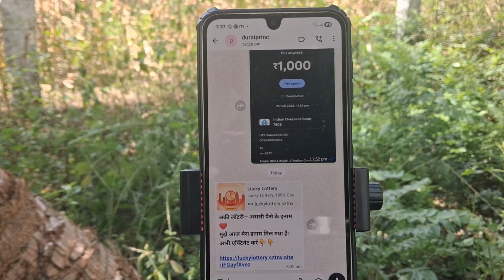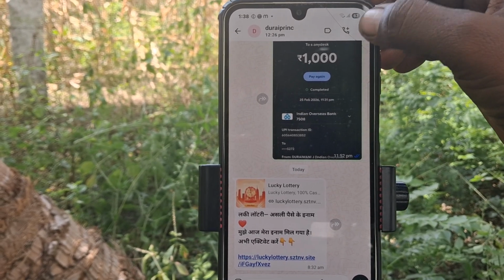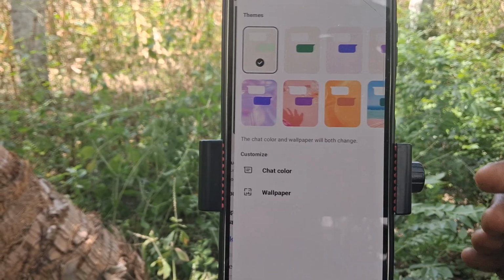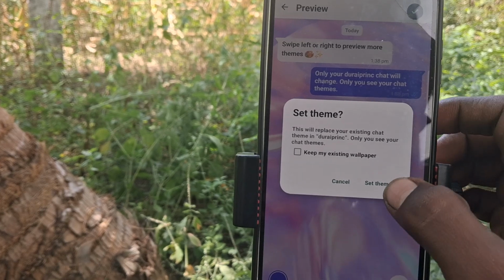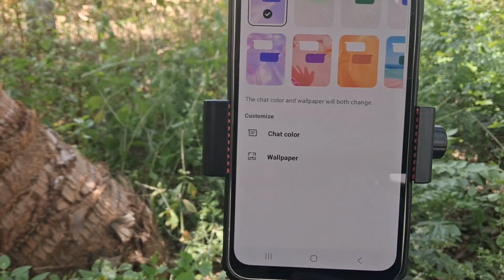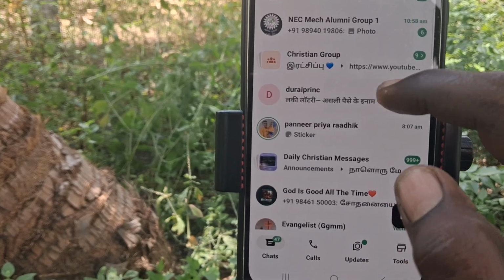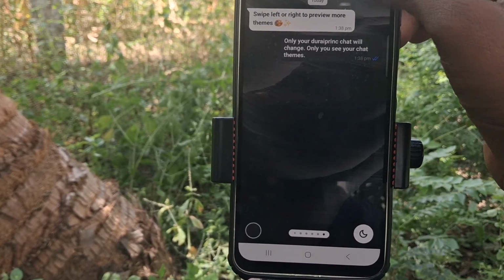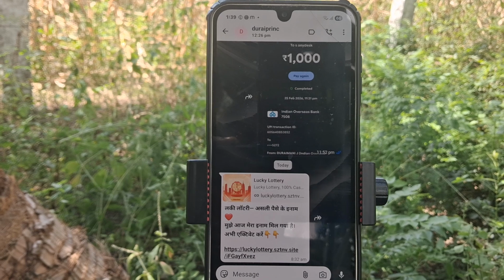How to change WhatsApp chat theme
Are you searching for how to change WhatsApp chat theme. In this video, you will find a solution to your search query "How to change WhatsApp chat theme". Learn here now how to change WhatsApp chat theme

In this video, learn how to change the WhatsApp chat theme easily. You can customize your chat appearance by changing the chat wallpaper, dark mode, or theme settings to make your WhatsApp chats look better.
In this tutorial, we show:
• How to change chat wallpaper
• How to enable dark mode in WhatsApp
• How to customize your chat appearance
Follow these simple steps and personalize your WhatsApp chats the way you like.